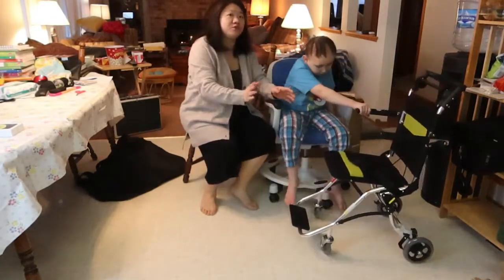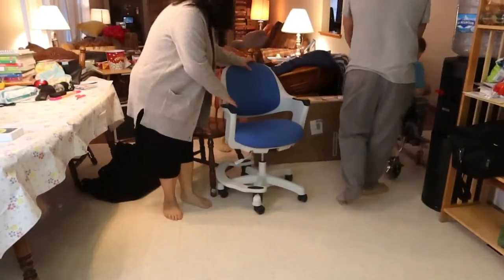Brand New Oreo & Chips Ahoy Cookies!!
In this video, Neil gets a new portable wheelchair, and we taste test some new and limited edition Oreo and Chips Ahoy cookies!